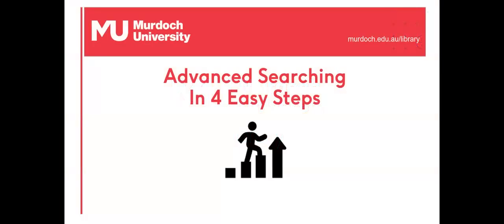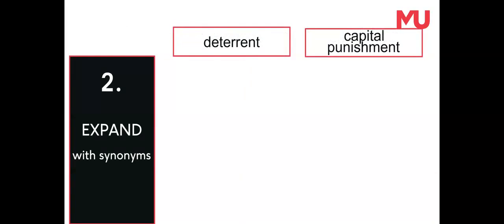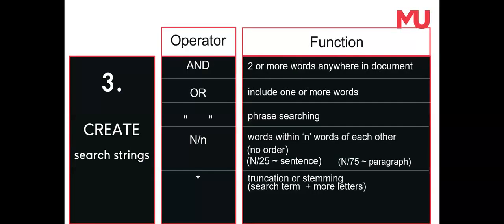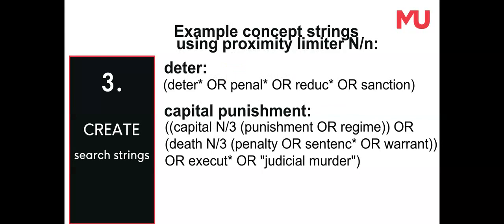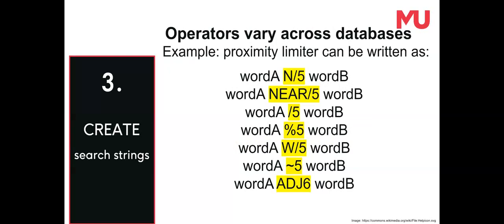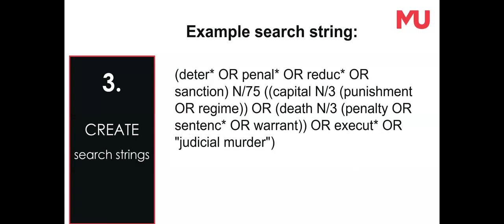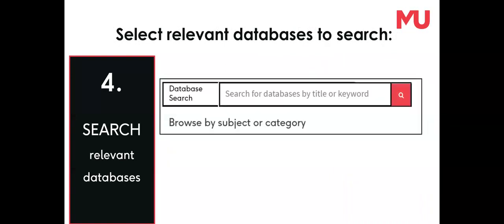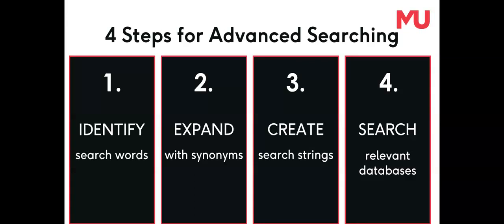Advanced Searching in 4 Easy Steps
This video will show you how to search databases at an advanced level using 4 easy steps.

TIMESTAMPS

0:00 Introduction
0:18 IDENTIFY search words
0:33 EXPAND with synonyms
0:51 CREATE search strings
3:27 SEARCH relevant databases